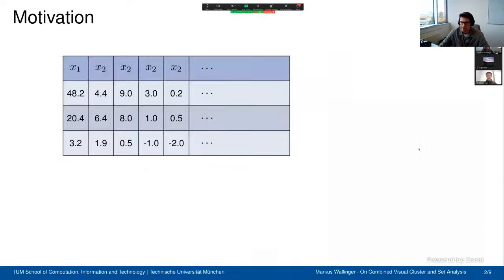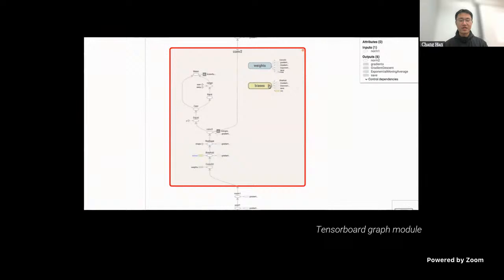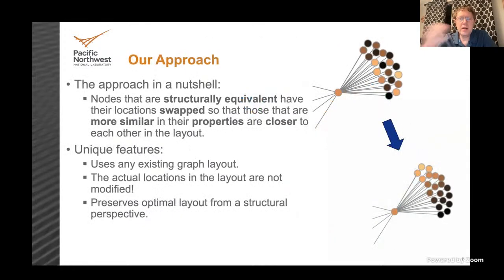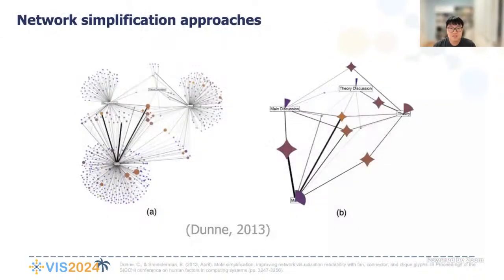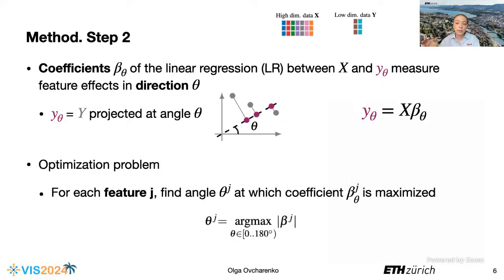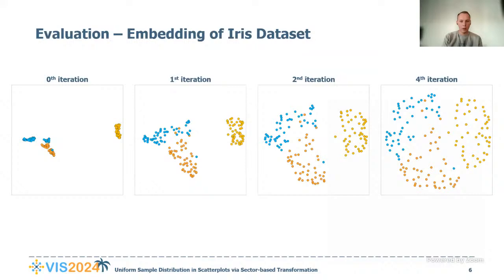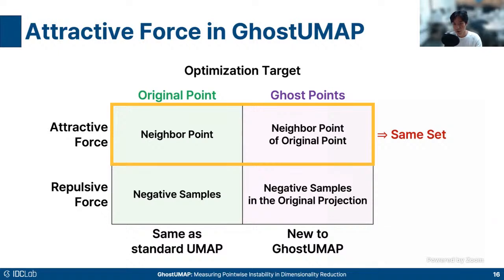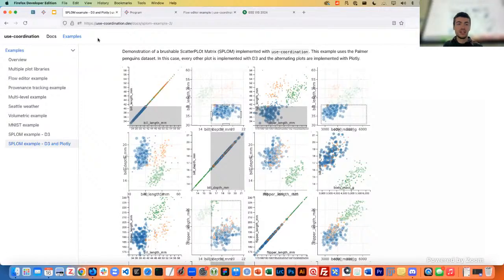VIS Short Papers: Graph, Hierarchy and Multidimensional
Date: Wednesday, October 16, 2024
Room: Bayshore VI

00:00 - Introduction
00:54 - On Combined Visual Cluster and Set Analysis by: Nikolaus Piccolotto,  Markus Wallinger,  Silvia Miksch,  Markus Bögl
08:50 - Q&A for On Combined Visual Cluster and Set Analysis
09:56 - An Overview + Detail Layout for Visualizing Compound Graphs by: Chang Han,  Justin Lieffers,  Clayton Morrison,  Katherine E. Isaacs
17:26 - Q&A for An Overview + Detail Layout for Visualizing Compound Graphs
19:12 - Improving Property Graph Layouts by Leveraging Attribute Similarity for Structurally Equivalent Nodes by: Patrick Mackey,  Jacob Miller,  Liz Faultersack
26:33 - Q&A for Improving Property Graph Layouts by Leveraging Attribute Similarity for Structurally Equivalent Nodes
28:32 - Fields, Bridges, and Foundations: How Researchers Browse Citation Network Visualizations by: Kiroong Choe,  Eunhye Kim,  Sangwon Park,  Jinwook Seo
35:27 - Q&A for Fields, Bridges, and Foundations: How Researchers Browse Citation Network Visualizations
37:27 - Feature Clock: High-Dimensional Effects in Two-Dimensional Plots by: Olga Ovcharenko,  Rita Sevastjanova,  Valentina Boeva
45:34 - Q&A for Feature Clock: High-Dimensional Effects in Two-Dimensional Plots
47:15 - Uniform Sample Distribution in Scatterplots via Sector-based Transformation by: Hennes Rave,  Vladimir Molchanov,  Lars Linsen
53:36 - Q&A for Uniform Sample Distribution in Scatterplots via Sector-based Transformation
55:43 - GhostUMAP: Measuring Pointwise Instability in Dimensionality Reduction by: Myeongwon Jung,  Takanori Fujiwara,  Jaemin Jo
1:02:27 - Q&A for GhostUMAP: Measuring Pointwise Instability in Dimensionality Reduction
1:04:28 - Use-Coordination: Model, Grammar, and Library for Implementation of Coordinated Multiple Views by: Mark S Keller,  Trevor Manz,  Nils Gehlenborg
1:11:00 - Q&A for Use-Coordination: Model, Grammar, and Library for Implementation of Coordinated Multiple Views